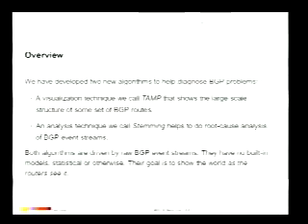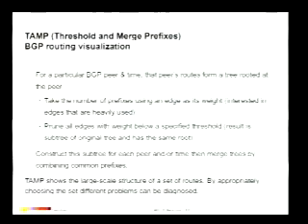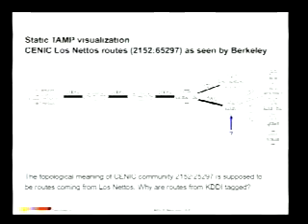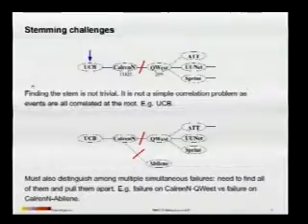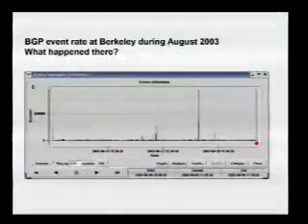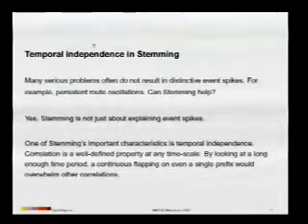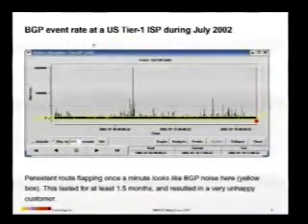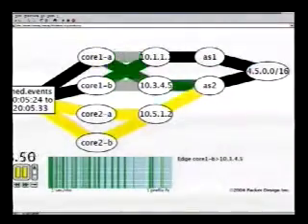Making Sense of BGP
Speakers: Cengiz Alaettinoglu, Packet Design.
Van Jacobson, Packet Design.
Tina Wong, Packet Design
In today\'s internet, BGP is extremely chatty --- the most minor connectivity change produces hundreds of updates and a significant peering loss can generate millions. While gigahertz processors and terabyte disks have made it possible to capture and record BGP events via passive peering, making sense of the deluge of data remains difficult. We have developed statistical algorithms to extract the large-scale structure of BGP event streams and visualization techniques to display that structure in operationally meaningful ways, i.e., to quickly answer questions like \"what happened?\", \"where did it happen?\" and \"how does it affect me?.\" These tools can also be used to provide real-time views of an ISP\'s interdomain topology that help rapidly diagnose problems like misconfigured community tags, policy filters with unintended consequences, unexpected or unwanted backup paths, peering traffic imbalance, etc. The analysis is fast enough to run in real time on a modern processor even when dealing with, for example, the entire backbone mesh of a typical tier-1 ISP. We will describe the algorithms and show case studies from variety of data taken on both large ISP backbones and large institutional networks.